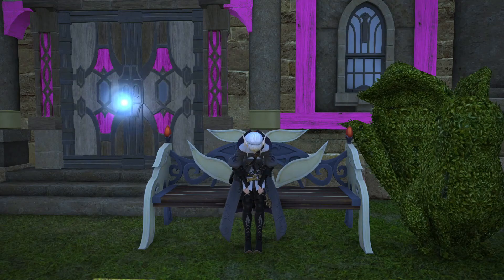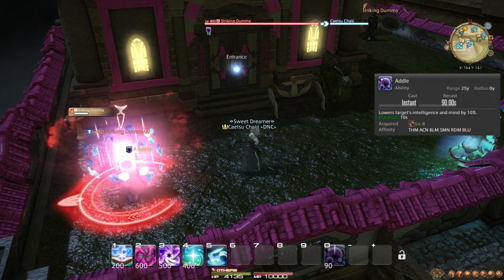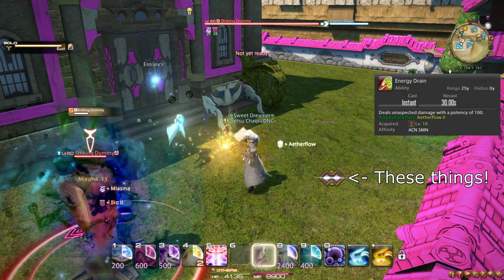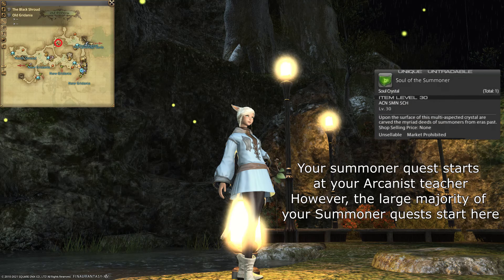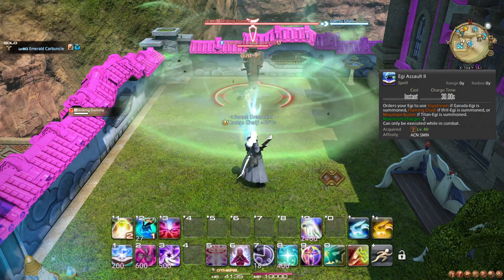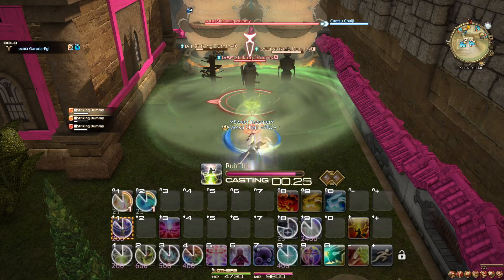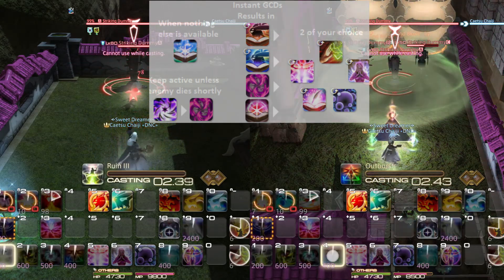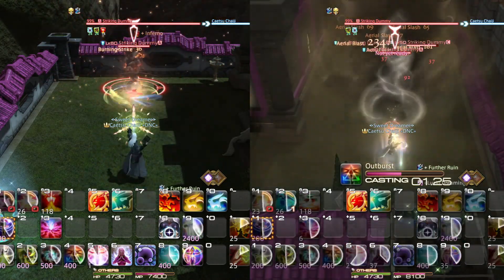History of Final Fantasy 14: Shadowbringers Arcanist to Summoner guide, Level 1 - 50 in detail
In this video, I walk you through all of the spells and abilities that the Arcanist, and later the Summoner, learns in the first fifty levels of the game. I explain and show examples for every action, and elaborate on when and where to use what, so you can safely approach the contents of the game. If you find things are going a bit fast, or maybe a bit slow, I do recommend pausing or skipping ahead. I do imagine there are some points where you may benefit a lot from pausing though!

For information regarding GCDs, oGCDs, Weaponskills, Spells and Abilities as well as Animation Locking, refer to my guide on these aspects:

Neath Dark Waters: An extended version of this song can be found , but be aware that it may contain spoilers for Final Fantasy 14: Shadowbringers specifically.

Chapters:
0:00 Level 1-10
2:28 Level 11-20
4:19 Level 21-30
5:50 Level 31-40
8:02 Level 41-50
9:43 Egi Glamour
10:01 Summary
12:24 Fun fact